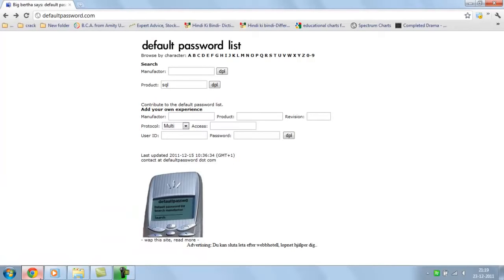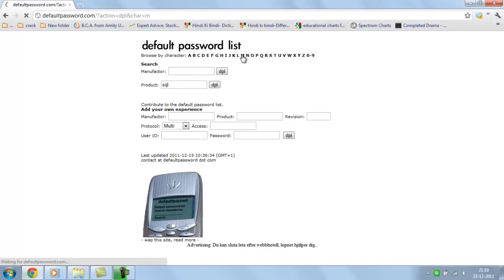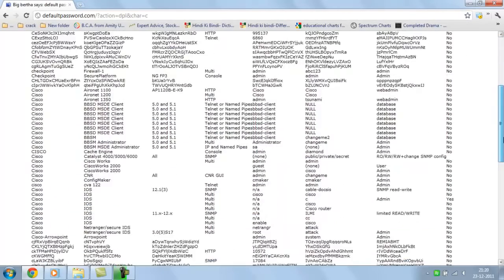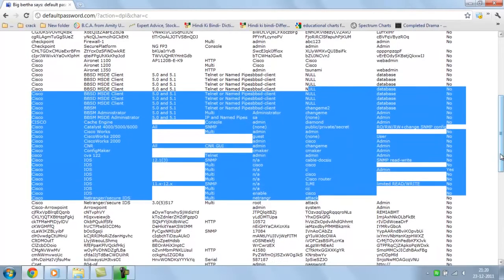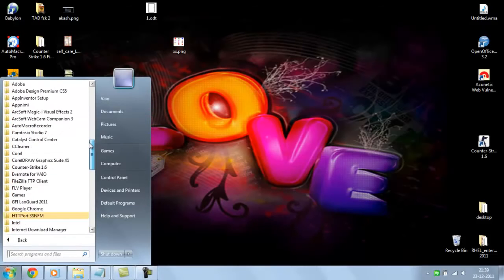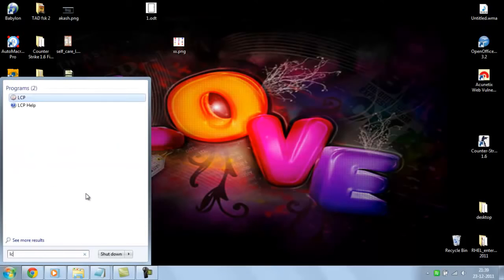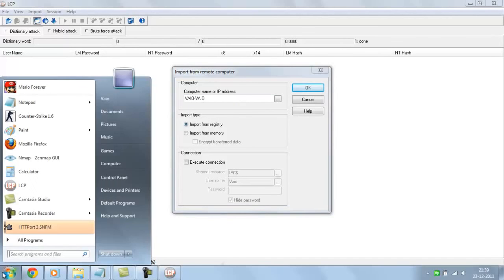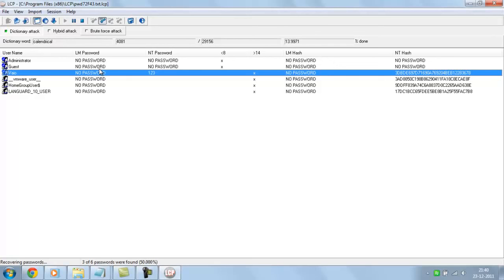remote computer passwords auditing and recover